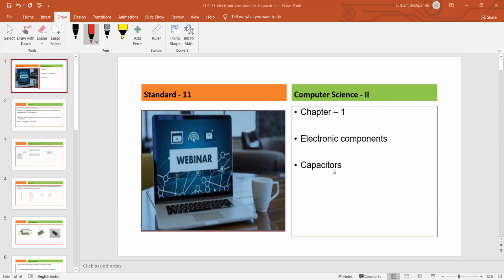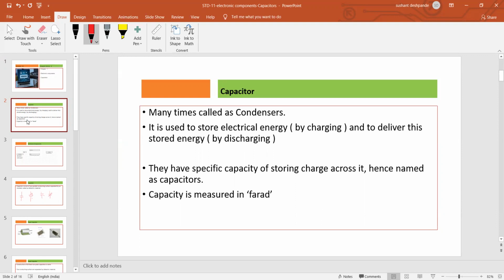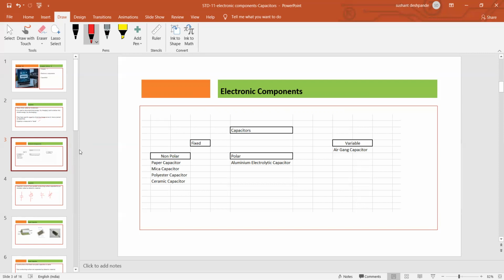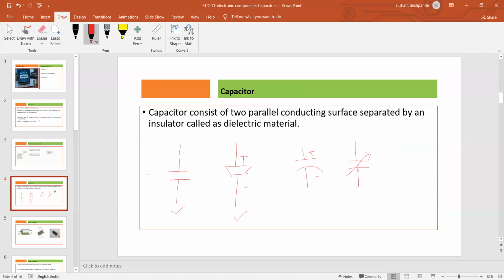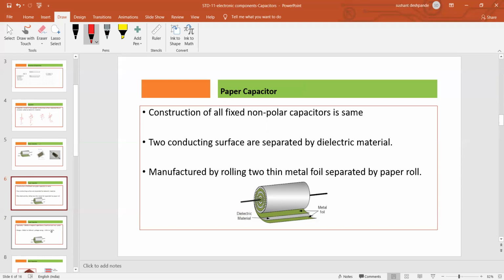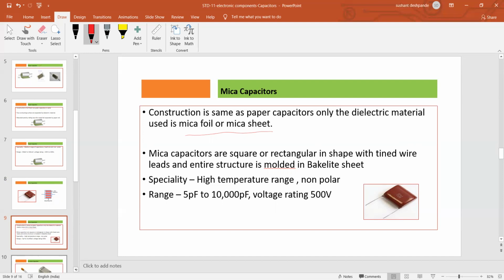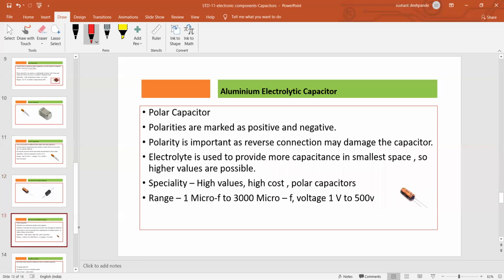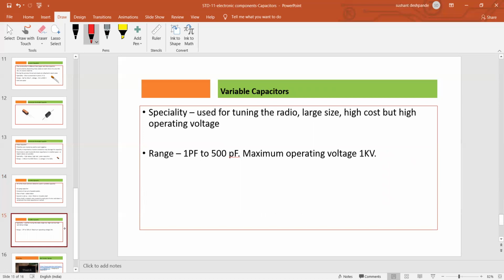Ashok Vidyalaya & Jr College 11th CS II Electronic Component- Capacitors